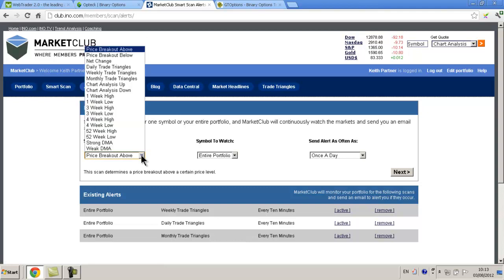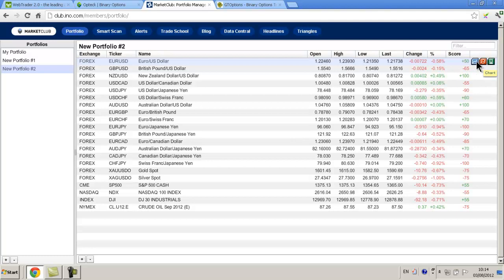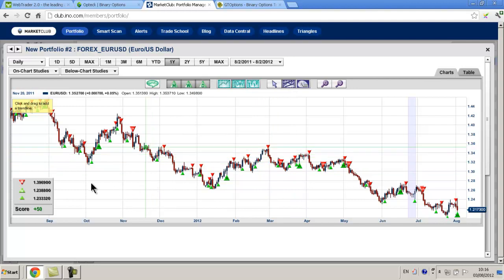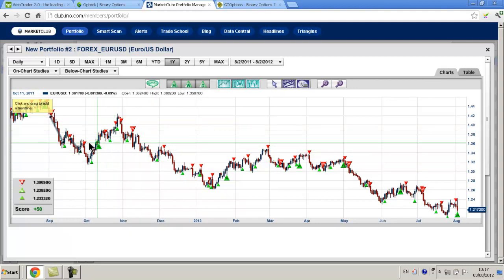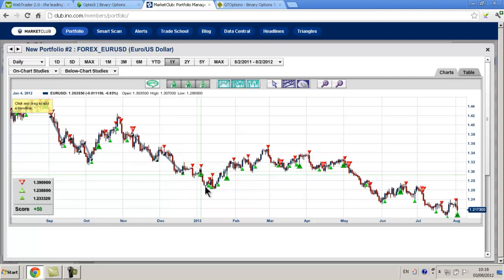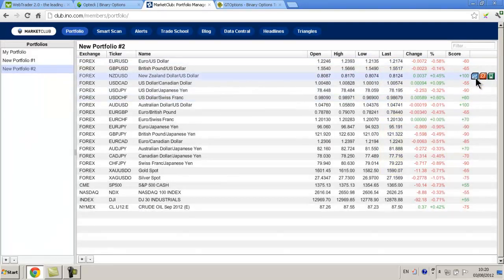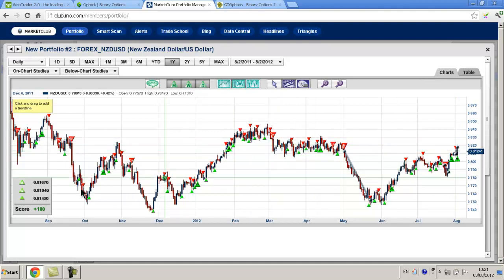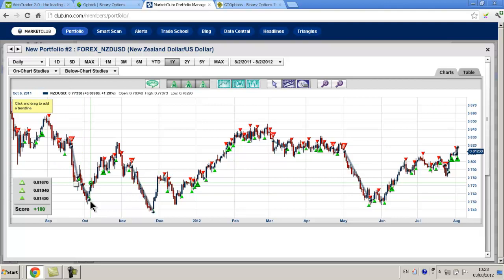How To Trade Binary Options Profitably Part 2 Trading Binary Options Profitably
How To Trade Binary Options Profitably Part 2 Trading Binary Options Profitably in this series I will show you how I trade binary options and make a good profit from it.
In this video we look at setting up our alerts on the Market Club  for our monthly, weekly, and daily trade triangles, then we set-up our charts.

We look at how look at our charts and what signals we are looking for. In these first videos we are  looking to see how we trade in the "normal fashion" using our trade triangles, for the Binary Options trading, it is a little different. Those videos will be coming later on in this series.

- How To Trade Binary Options Profitably
- Binary Options Trade Signals